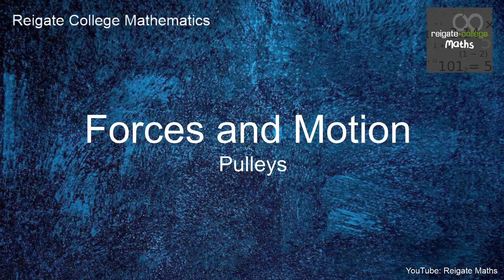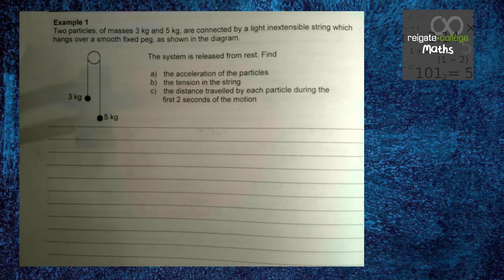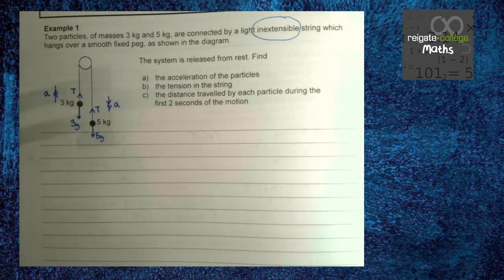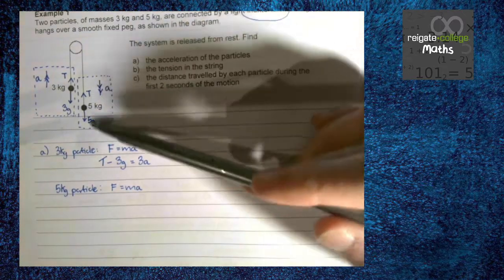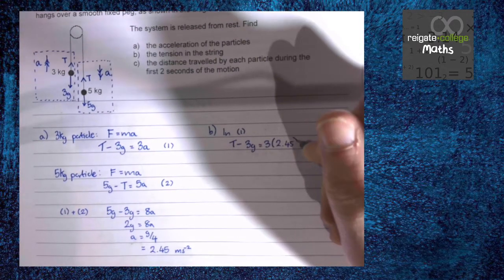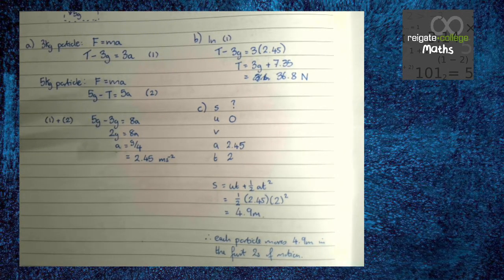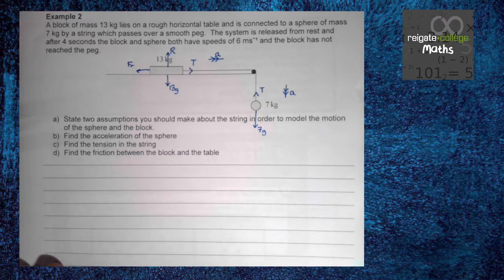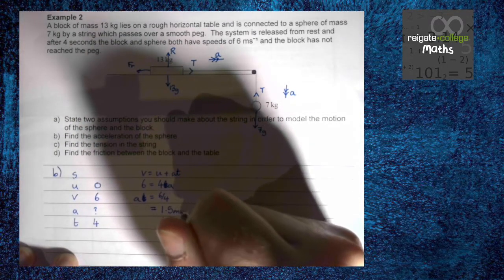Year 1 A Level Mechanics: Pulleys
This video extends the ideas visited in the Newtons 3rd Law video to look at more connected particles, specifically pulley systems